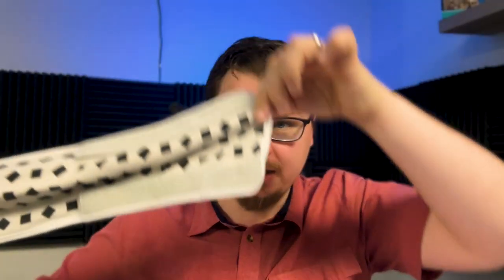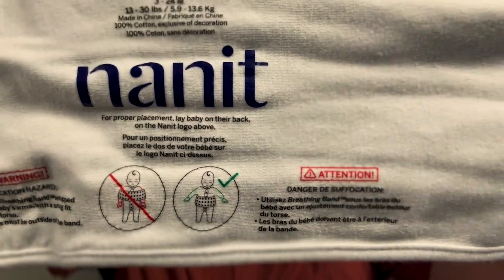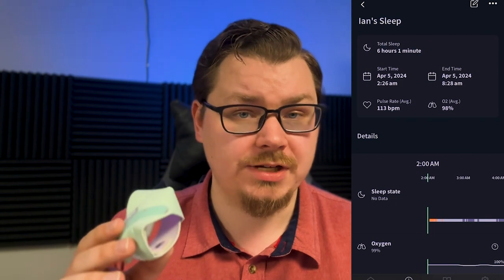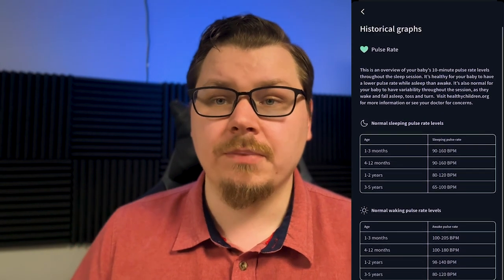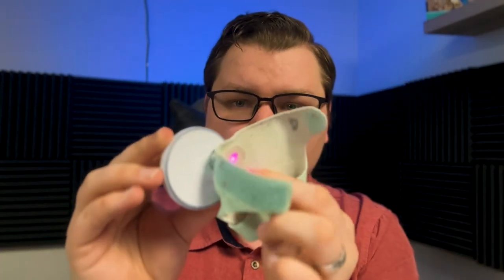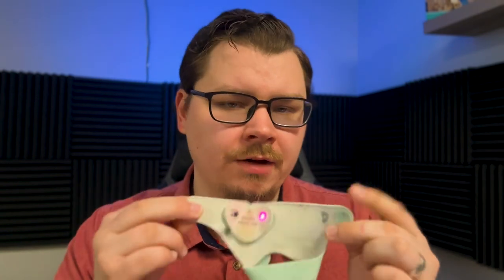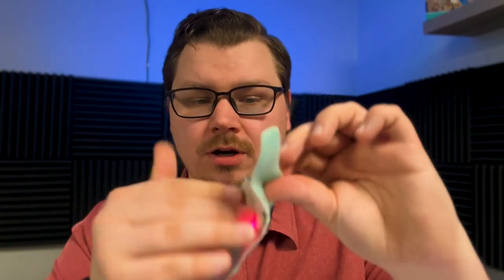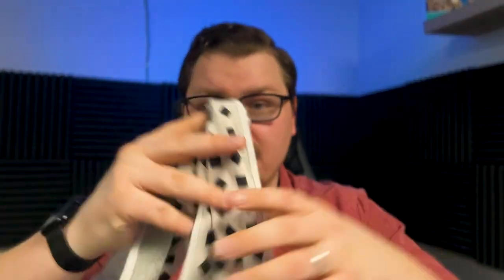Comparing the Best Baby Monitors: Nanit vs Owlet vs Eufy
Welcome to our general review of three top-tier baby monitors: Nanit, Owlet, and Eufy. As a parent, ensuring the safety and well-being of your little one is paramount, and having a reliable baby monitor can provide invaluable peace of mind.

In this video, we dive deep into the features, performance, and user experience of each of these leading baby monitors. From high-definition video quality and real-time monitoring to smart features like sleep tracking and temperature alerts, we leave no stone unturned in our quest to find the perfect baby monitoring solution.

Join us as we compare and contrast the Nanit, known for its innovative sleep tracking technology and sleek design, with the Owlet, renowned for its cutting-edge sensor sock and comprehensive health tracking capabilities. We'll also explore the Eufy, a budget-friendly option that doesn't compromise on quality or functionality.

Whether you're a first-time parent or a seasoned pro, choosing the right baby monitor is essential. Our in-depth analysis and hands-on testing will equip you with the knowledge and insights needed to make an informed decision that best suits your family's needs.

So, sit back, relax, and let us guide you through the world of baby monitors. Watch our video now and discover which one reigns supreme in the realm of infant monitoring technology.

Chapters:
00:00 - Intro
03:51 - Nanit
08:58 - Owlet
13:18 - Eufy
15:38 - Conclusion